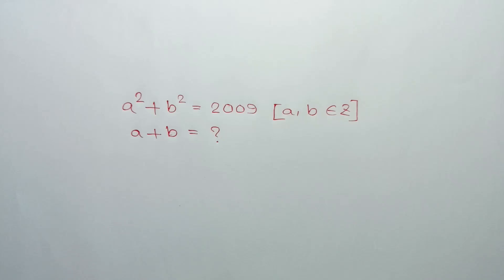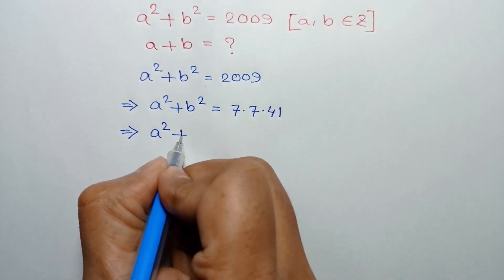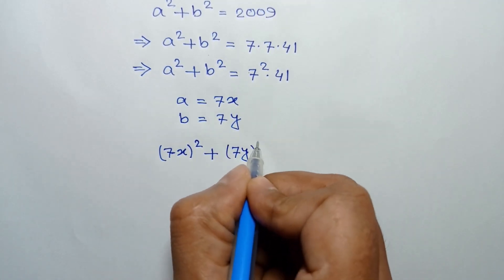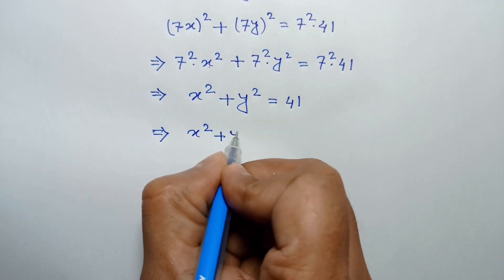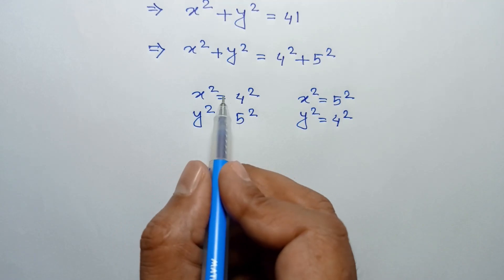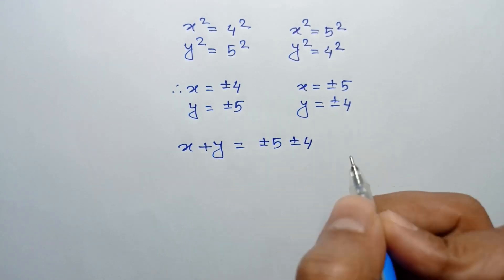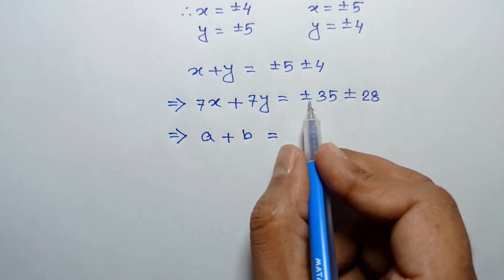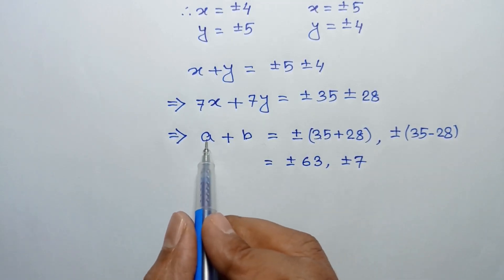A Nice Math Olympiad Algebra Problem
math olympiad
lambert w function
olympiad mathematics
math olympiad questions
maths olympiad
olympiad math
3^x+x=30
mathematics olympiad
olympiad mathematics questions and answers
lambert function
olympiad maths
1 2 3 go
linear algebra
math
math olympiad exam
math olympics
mathematical olympiad
maths olympiad questions
olympiad exam
tetration
w function
algebra
blackpenredpen
olympiad
初中数学
1 2 3 go en français
1 2 go
1=0 proof
2012 theory
differential equations
differential equations class 12
exponential equations
functional equations olympiad
go wrong
ioqm
ioqm preparation
lambert w function series expansion
lectures
math and science nerds
math geometry
math problems
math questions
math solve
mathematica
maths class
olimpiada matematica
olympiad question
olympic math
premath
rmo 2023
rmo maths olympiad
simple math